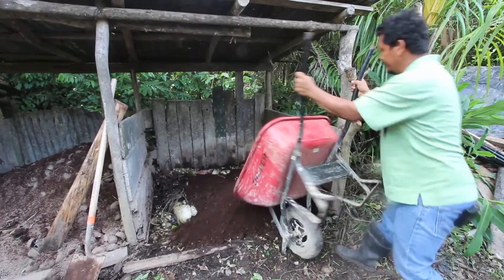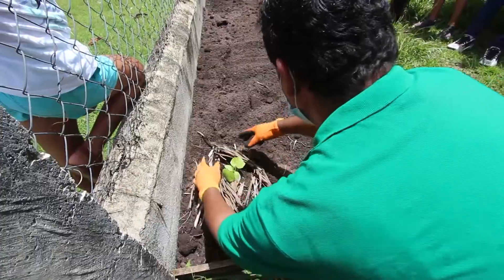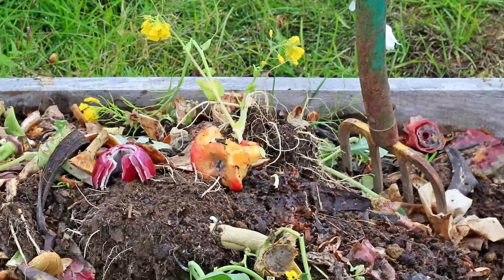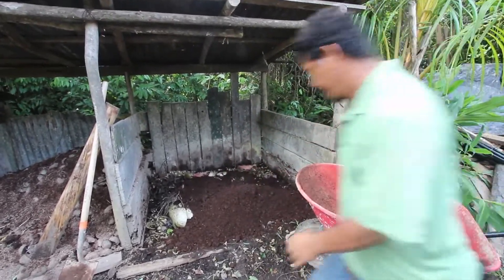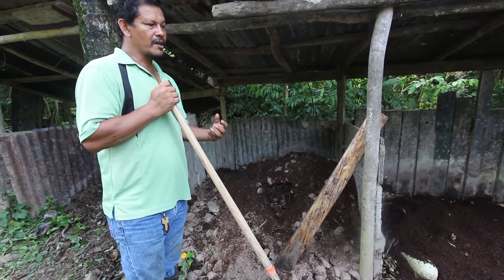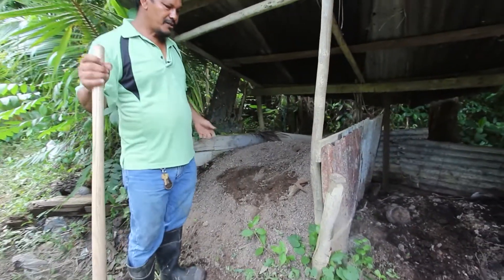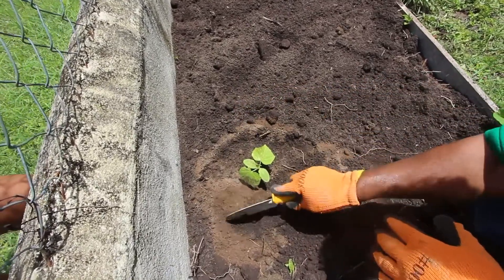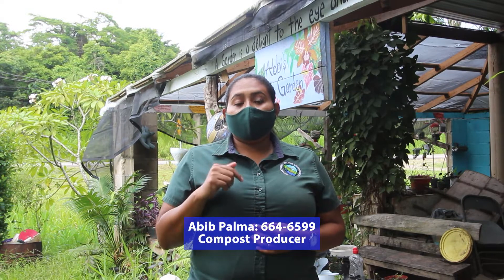EnviroConnect Biz: S1 Ep5 - All About Composting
EnviroConnect Biz is a show by Belize Department of the Environment highlighting businesses that is doing something good for the environment.  This episode is all about composting done by Mr. Abib Palma of Forest Home, Toledo District.